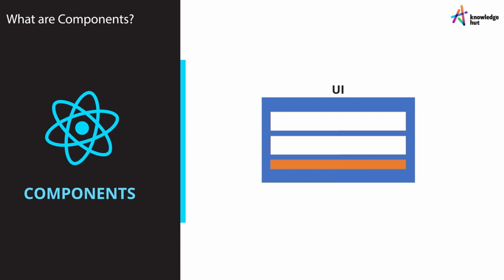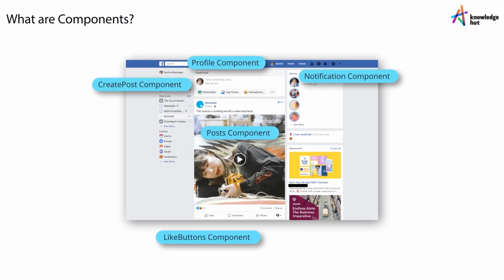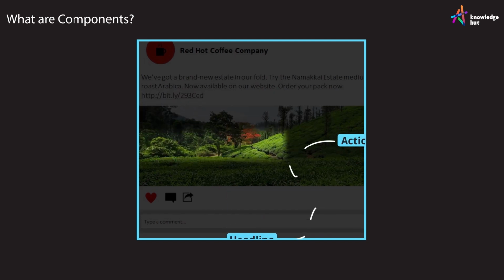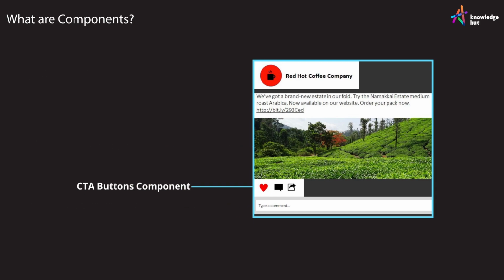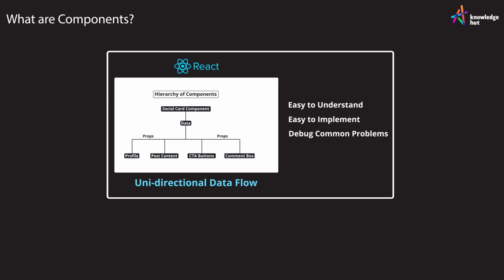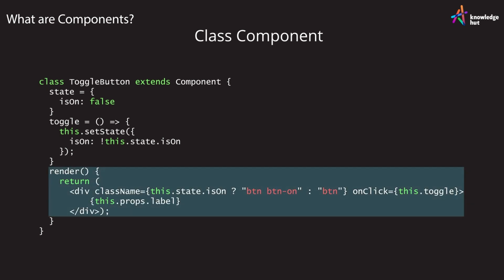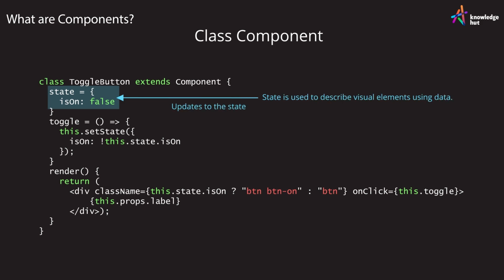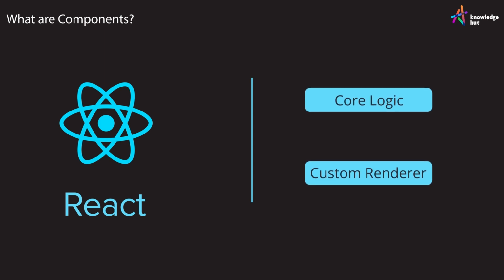What are React Components? - React Tutorial for Beginners | KnowledgeHut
Dive into our beginner-friendly tutorial on React Components! Discover the building blocks of React applications in this engaging video. Uncover the magic behind user interfaces as we break down what Components are and how they work.

Whether you're a newbie or looking to refresh your React knowledge, this tutorial is your ticket to understanding the core concepts. Join us on this learning journey, and let's unlock the potential of React together.

📢 Queries Solved in this Video:
✦ What is React Component?